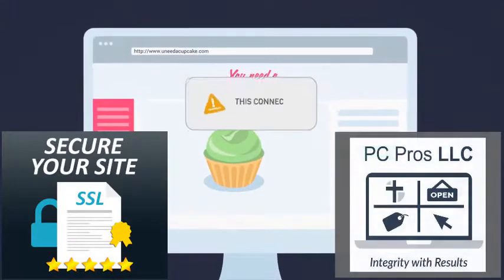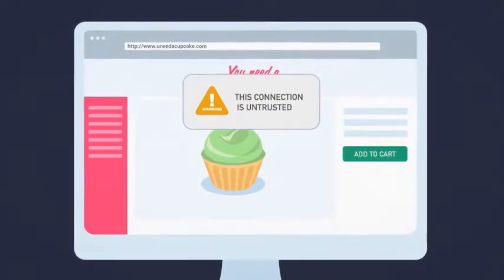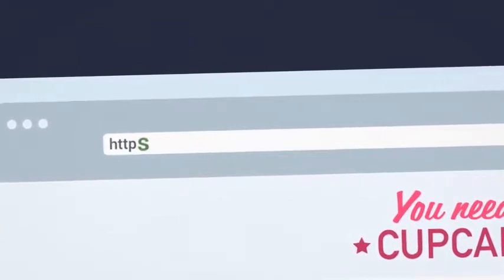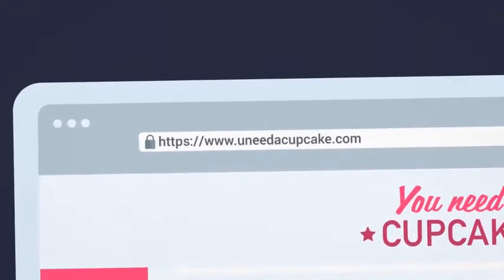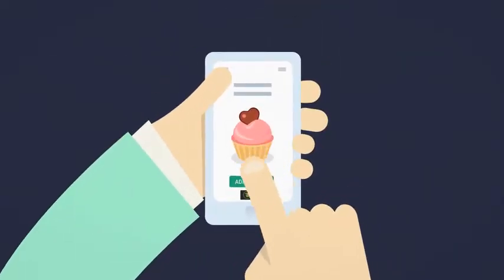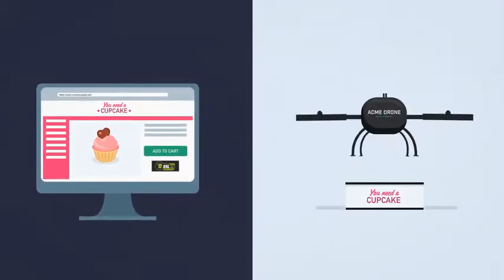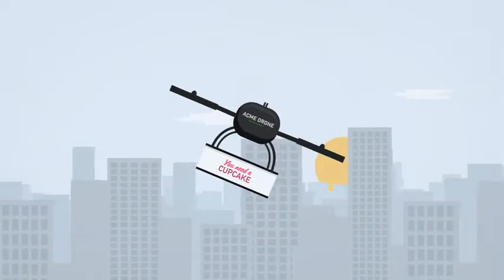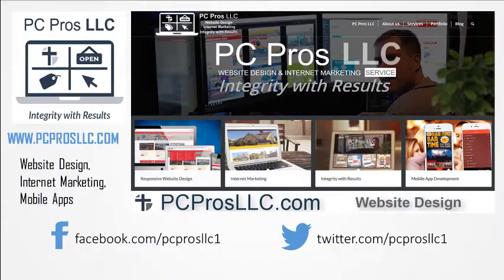SSL Secure Socket Layer Your Site HTTPS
Website Updated To https:// Secure Padlock
Higher Online Sales
Better Conversion rates
Higher Click-Through Rate
Increased Customer Confidence
Increased Customer Loyalty
Technical Implementation – Google Approved